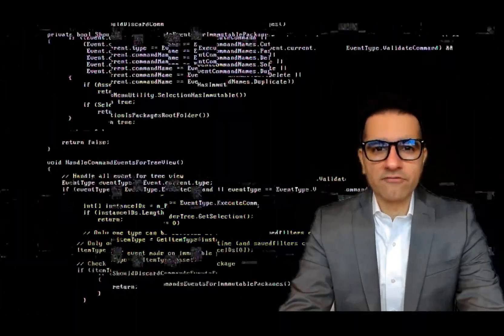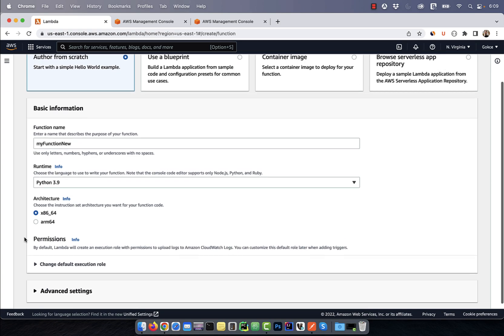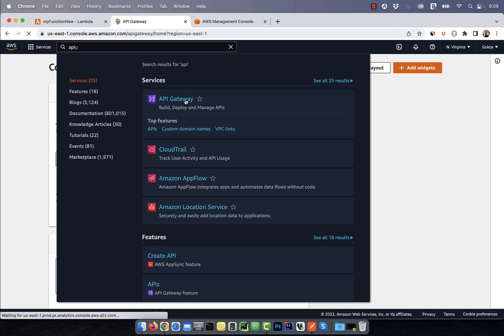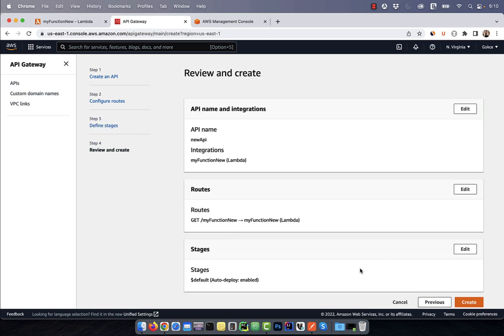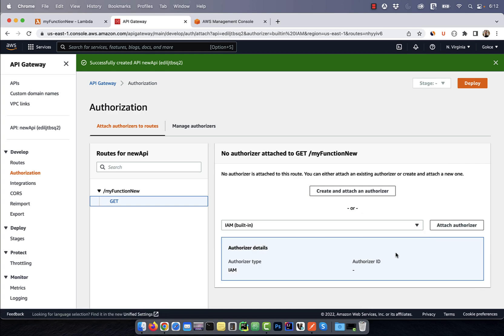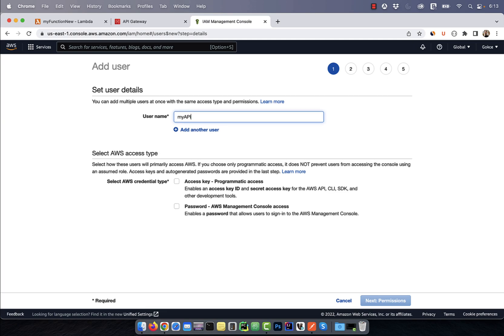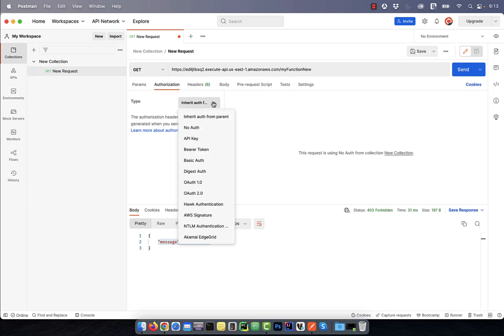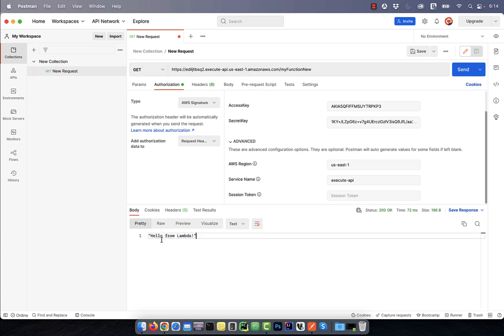How To Authenticate AWS API Using IAM (3 Min) | Http API IAM Authorizer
In this tutorial, you'll learn how to authenticate AWS HTTP API using IAM Authorizer.

Video Transcript:
Hi guys, this is Abhi from Gokcedb. In this video, you are going to learn how to add an IAM Authorizer to an HTTP API in AWS. Let’s start by going to the AWS Console and searching for Lambda.

Click on Create Function and give your function a name. I’m going to select Python for runtime and create a New Rule with basic permissions for the Default Execution Role. Next, in the Code Source Function, click on the Test Button and give your Test Event a name.

Hit save and test your test again to test your Lambda function. Seems like our function is working as expected. Now, go back to AWS Console, and this time search for API Gateway.

Click in build on the HTTP API section then hit the Add Integration button. Choose Lambda from the dropdown and select the Lambda function that we just created. Give your API a name then hit next.

I‘m going to select the Get Method and leave everything else to default. Hit next, then click on create. Copy the invoke URL and paste it into the postman UI.

Add the route and the end of the URL then hit send. Looks like our API endpoint is in walking our Lambda function as expected. Next click on the Authorization link in the left menu then selects Get.

From the dropdown select, IAM then clicks on the Attached Authorizer Button. Go back to the postman UI and hit send again. This time, we see the forbidden message.

Here’s how we fix this. Go back to the AWS Console and search for IAM. Click on Users in the left menu then hit add users.

Give your user a name then selects Programmatic Access. Next click on Attached Existing Policies Directly and search for API Gateway. Choose API to invoke full access then hit next.

Click on create a user and now you will have access to the id and the access key. in the postman UI, click on the authorization tab, and from the dropdown select AWS Signature. Copy pastes the access id and secret key and enters an appropriate AWS Region.

In the service name text box, type in execute dash API. Now if you hit send again, you should be able to access your Lambda Function from this API Endpoint as expected. There you have it.